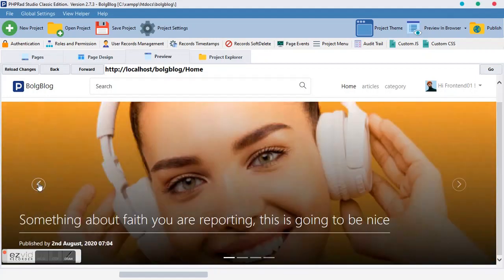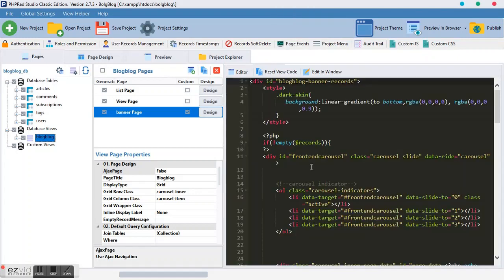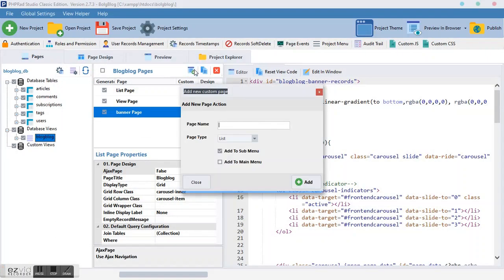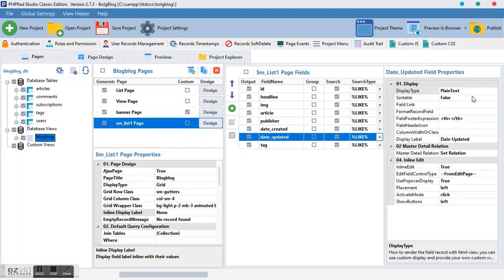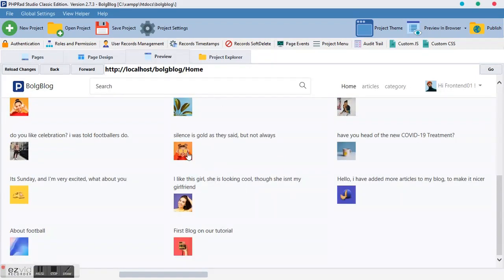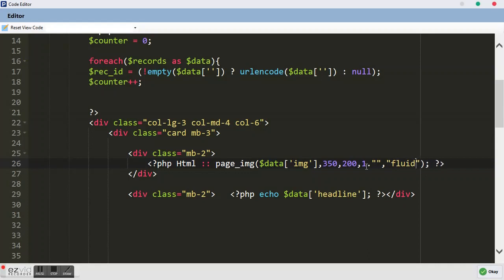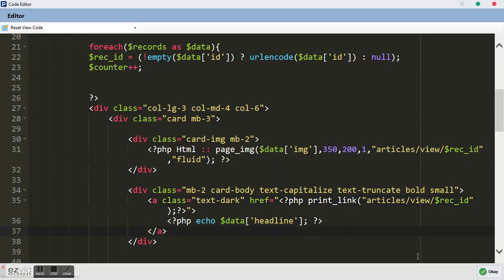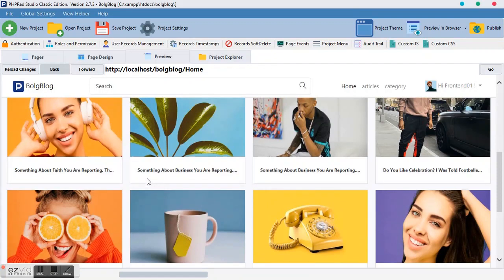Blog tutorial #7 Grid List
Hello Dear,
In this video I will take you through How to make Grid list with PHPRAD, as it is required in and part of our Blog Making with PHPRAD

Links
CSS Code used in this blog making 📤📂📁

PHP Custom code 📤📂📁

You can join our WhatsApp group through this link